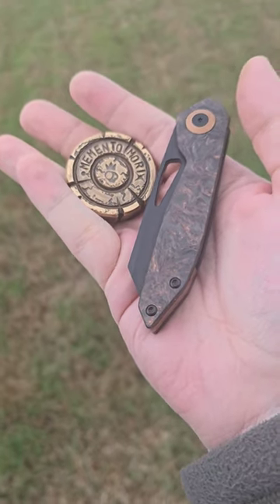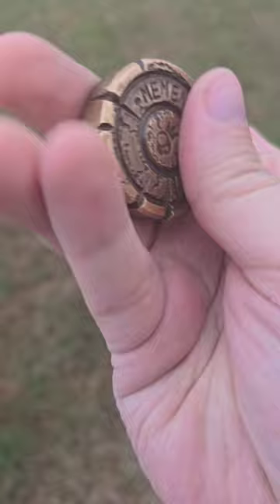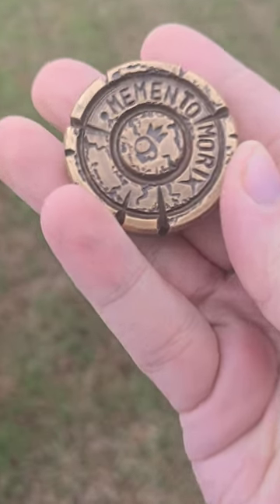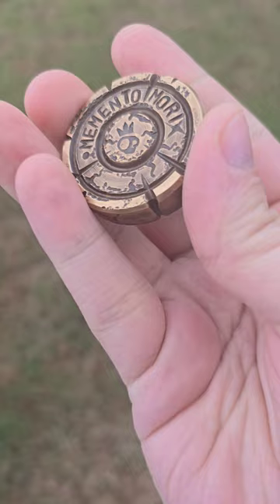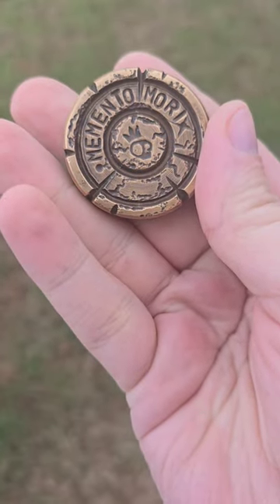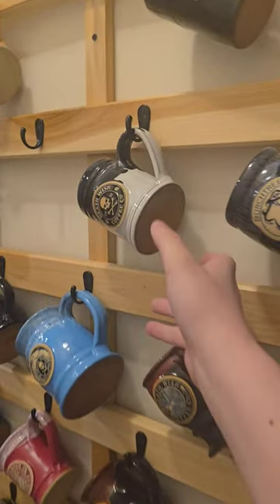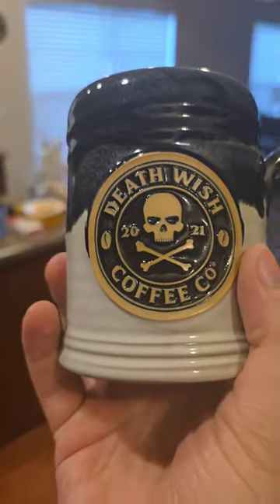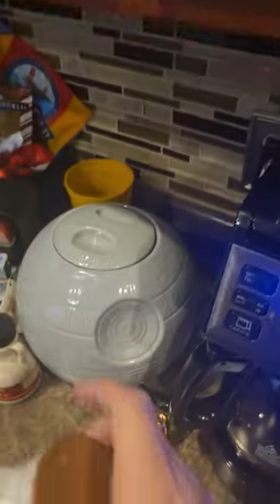☕️ & EDC w/ the fantastic Basset Hound by Keanison